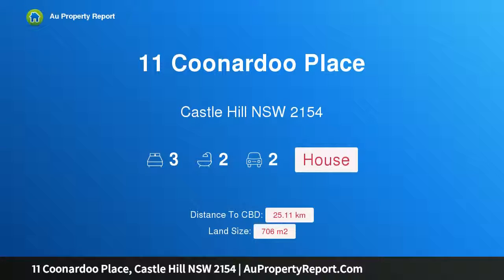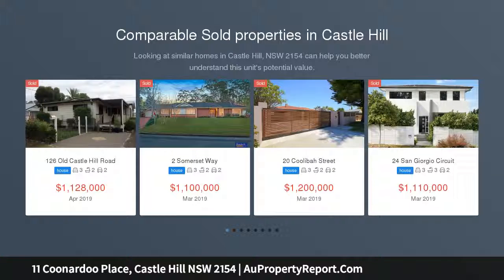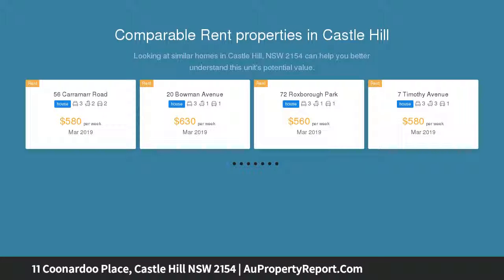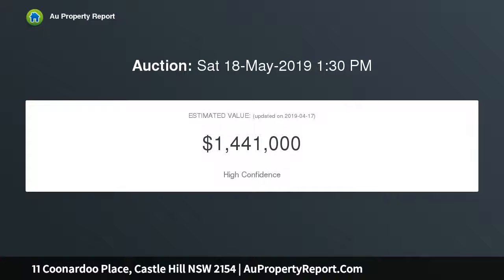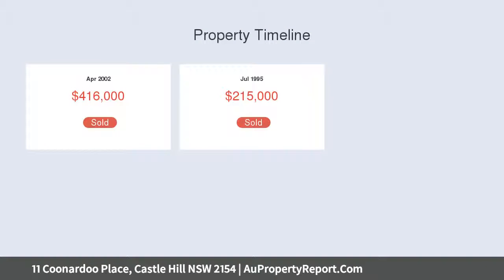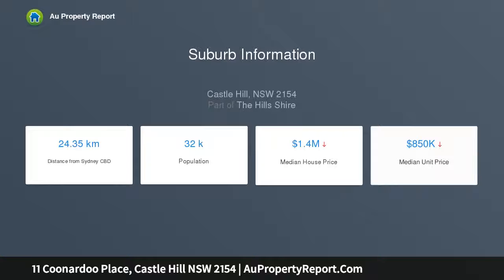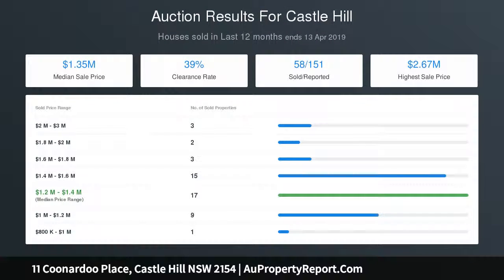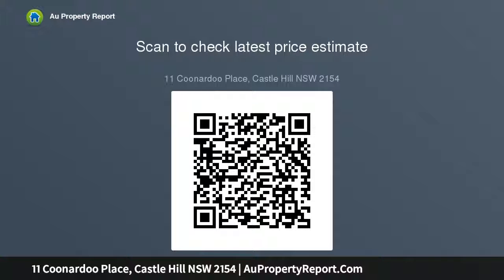11 Coonardoo Place, Castle Hill NSW 2154 | AuPropertyReport.Com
11 Coonardoo Place, Castle Hill NSW 2154
Property Type: house
Bedrooms: 3
Bathrooms: 3
Car Space: 2
Superbly updated home at walk-to-everywhere address